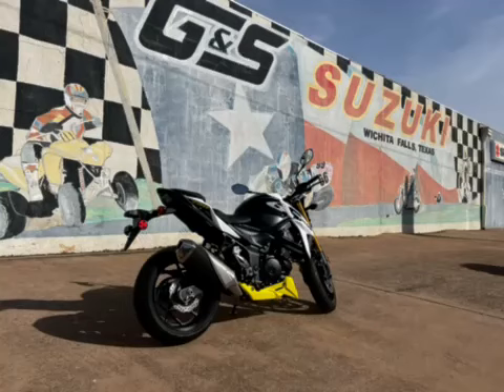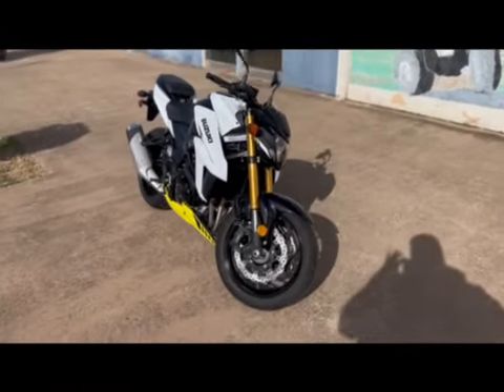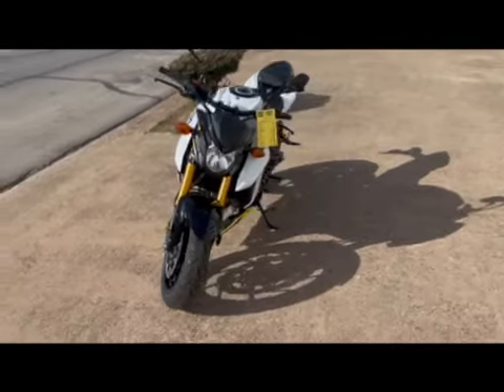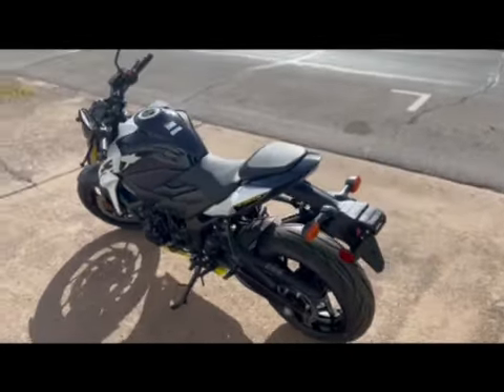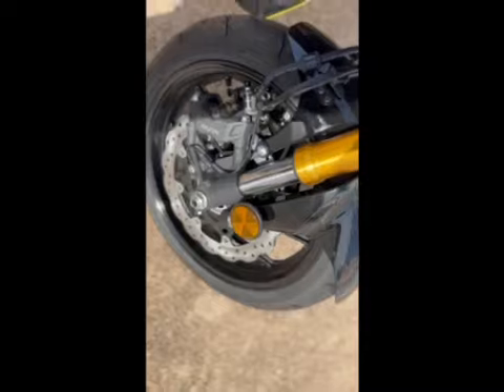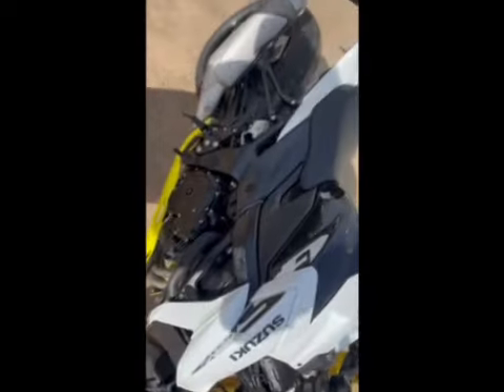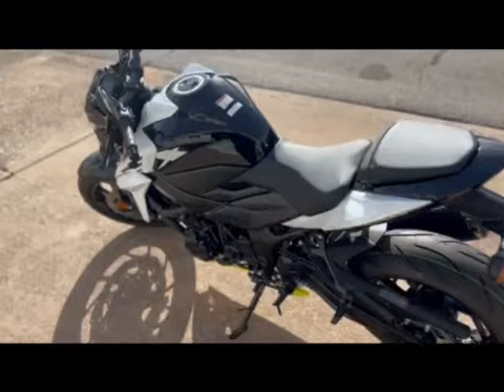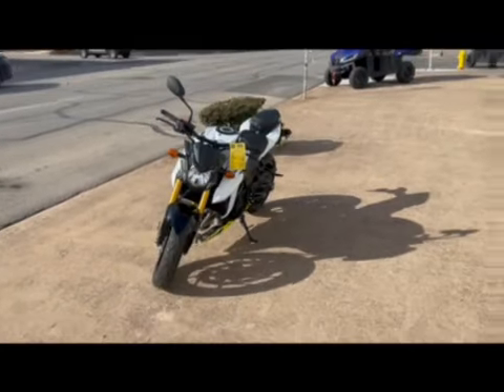2023 GSX-S750Z ABS MODEL!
The GSX-S750Z blends GSX-R750-derived engine performance with an ergonomically sound chassis to fashion a naked sportbike that gathers attention everywhere you ride it, thanks to its aggressive appearance. The GSX-S750Z’s vivid Pearl Brilliant White and Champion Yellow bodywork is complemented by a blacked-out engine and select chassis components. Aggressive styling, strong performance, and comfortable riding posture set the GSX-S750Z apart from other middleweight sportbikes, and many of those competitors cost considerably more to purchase and own.